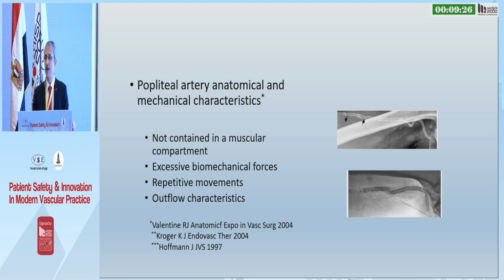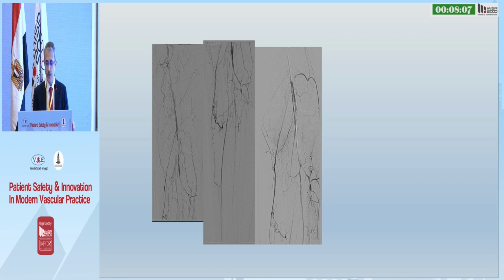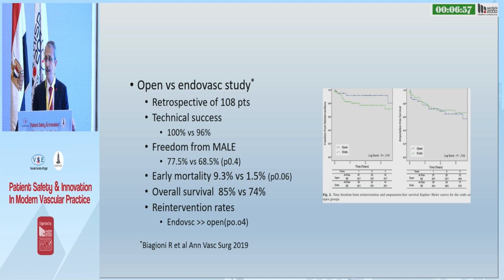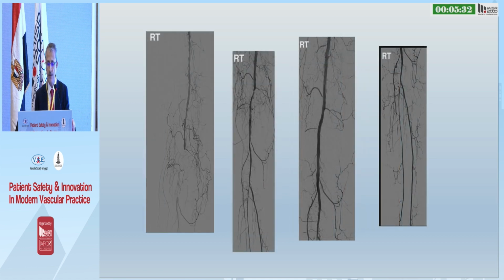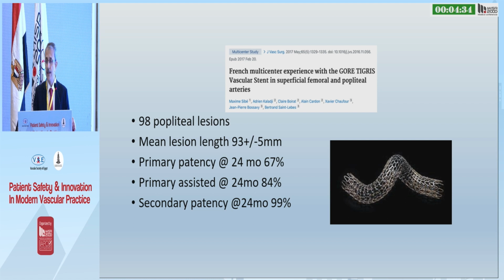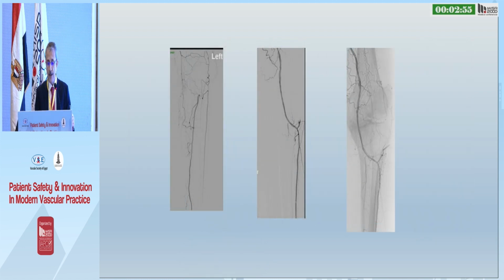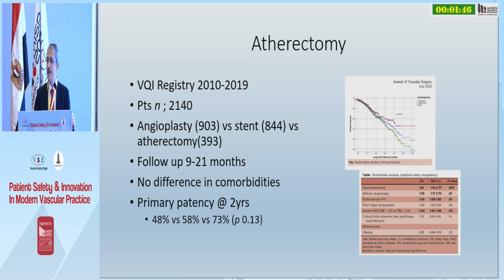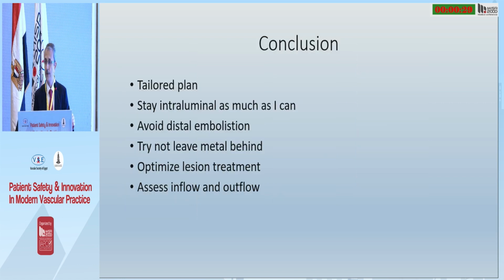Dr/ Mohamad Hamady